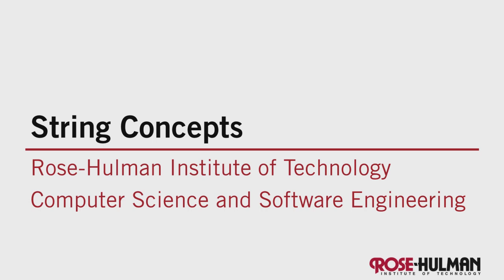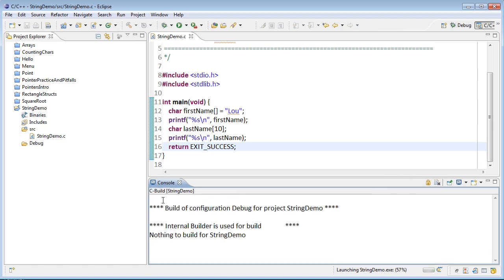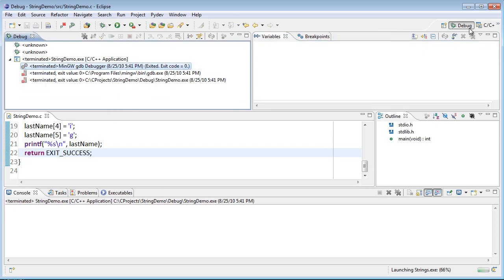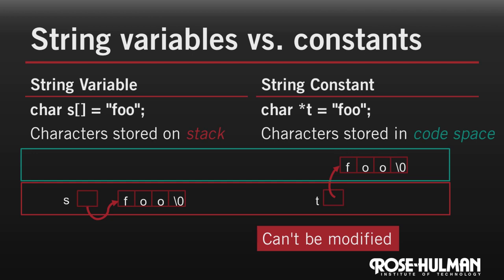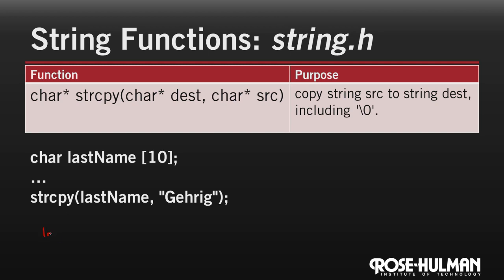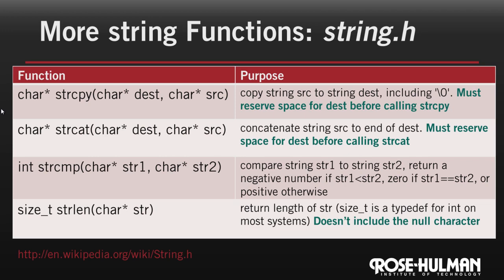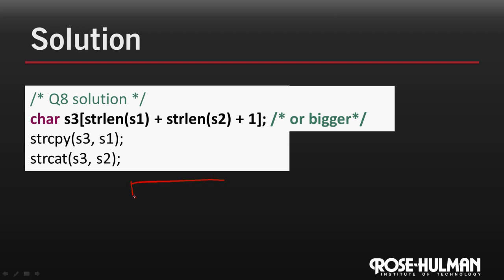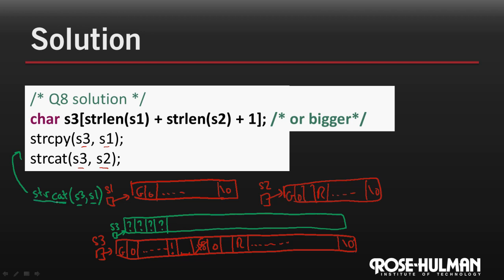String Concepts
A string is just an array of characters plus the null terminator. Declaring and initializing strings, and using the standard strcpy and strcat functions from string.h.